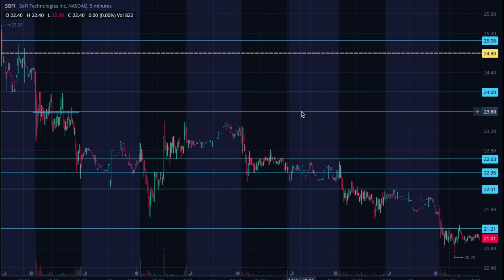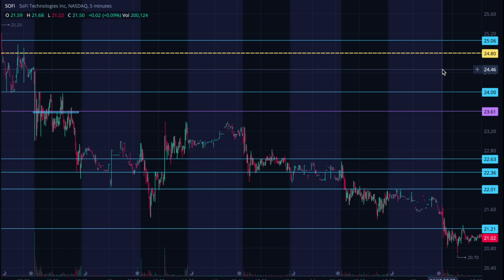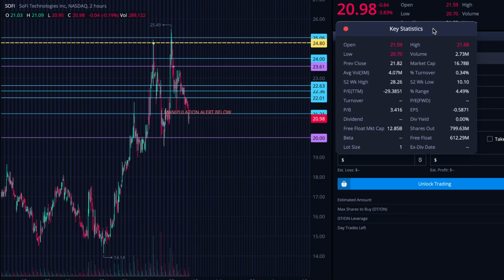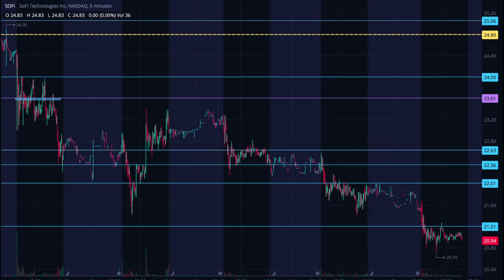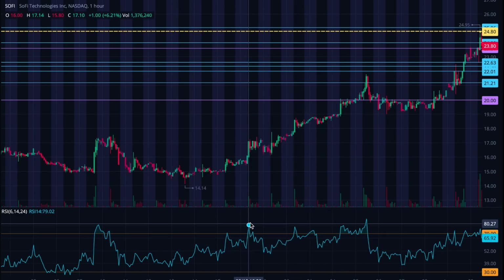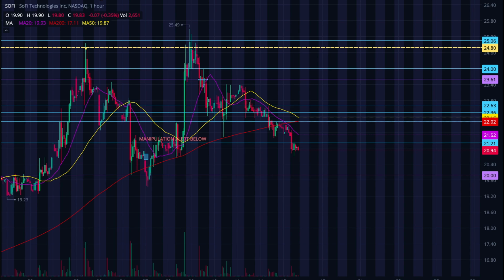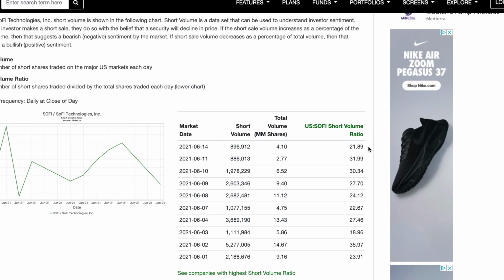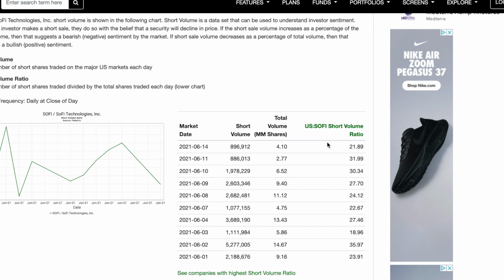Can SoFi stock recover? A $SOFI chart and short data analysis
Since its brief hype and squeeze more shorts have continued to sell into SOFI, pushing the stock price down from recent highs around $25. Where do we go from here?